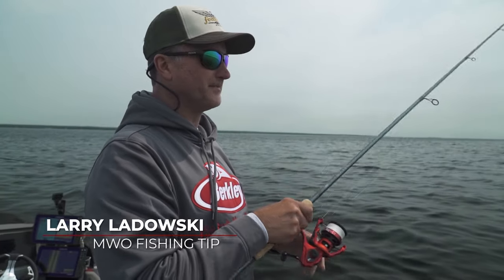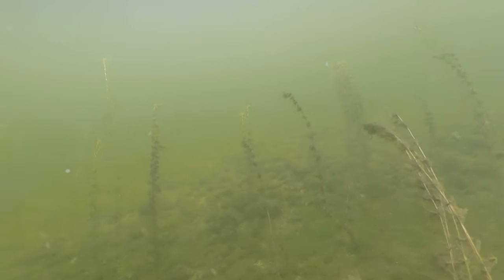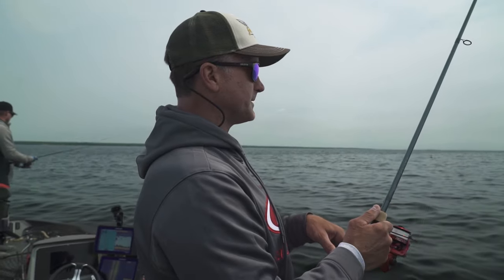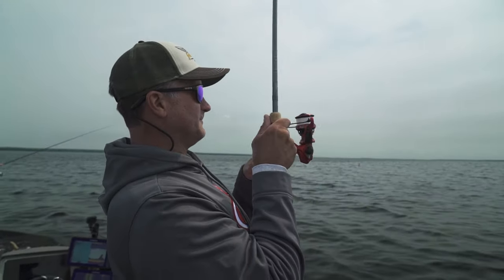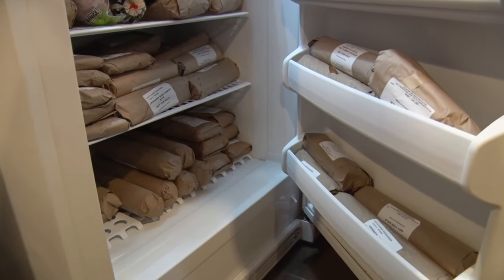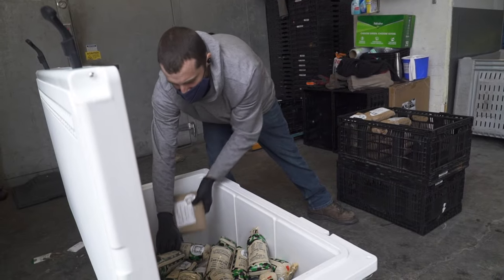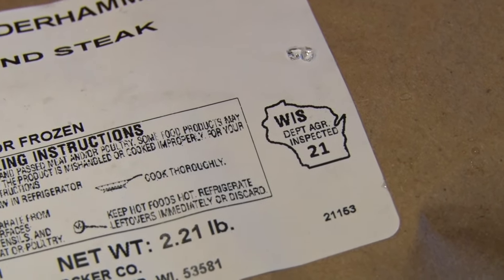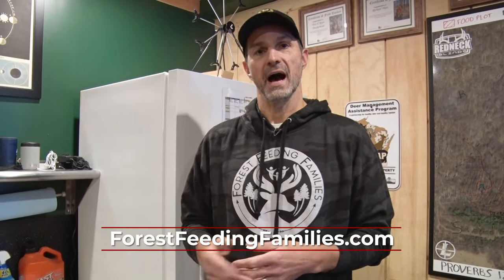MWO Tip: Heavy Action Rods & Donating Venison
Larry Ladowski talks about heavy action rods and how to knock weeds off your line, and we here from Forests Feeding Families about how to donate venison to help your community.